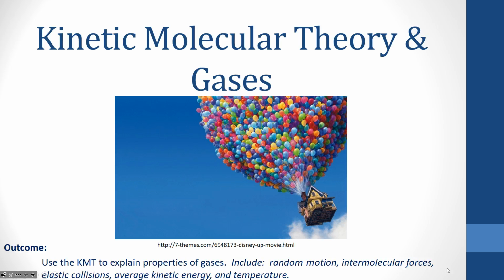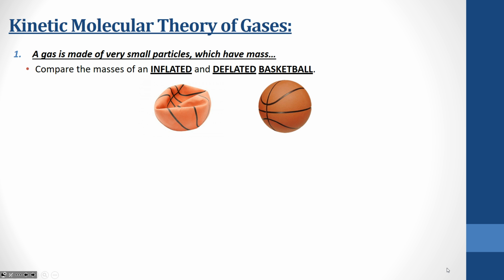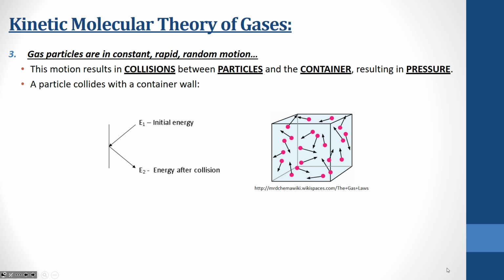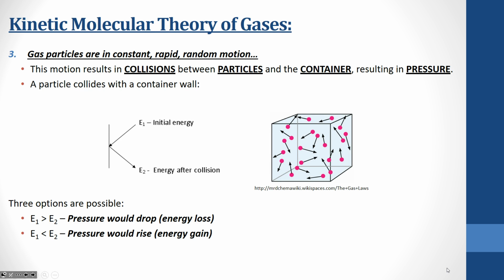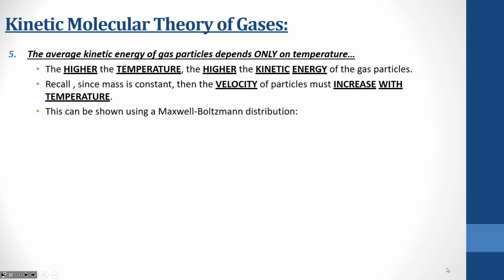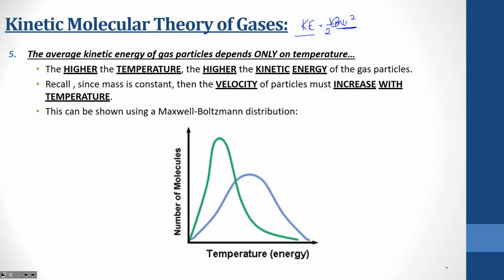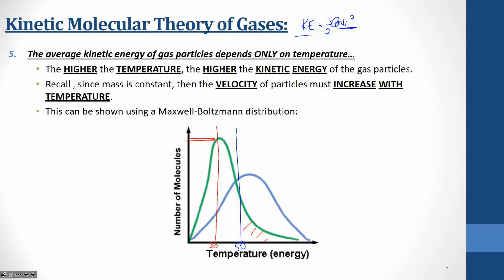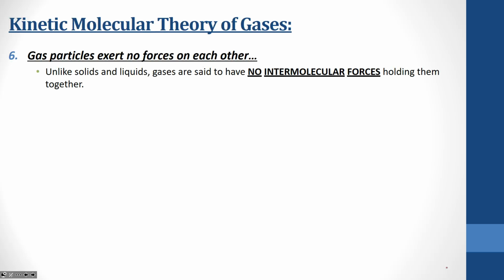CH30S Physical Properties Lesson 2 KMT of Gases